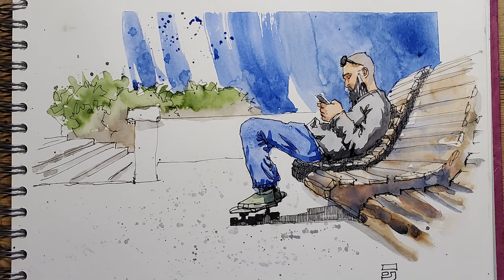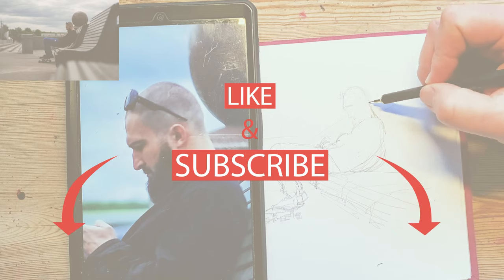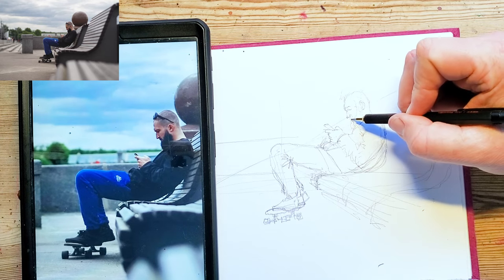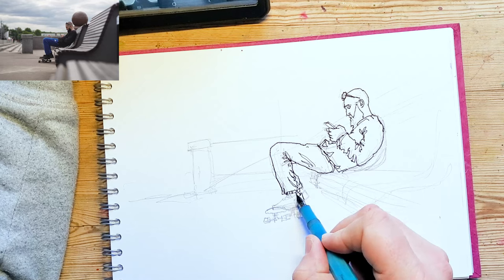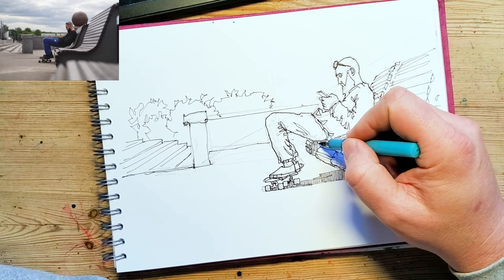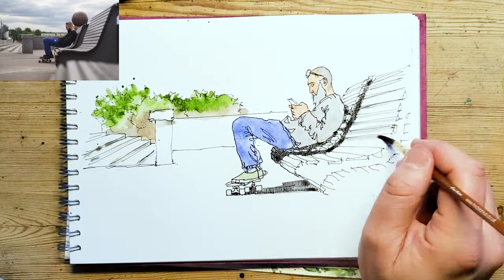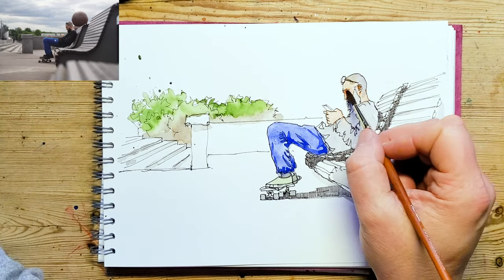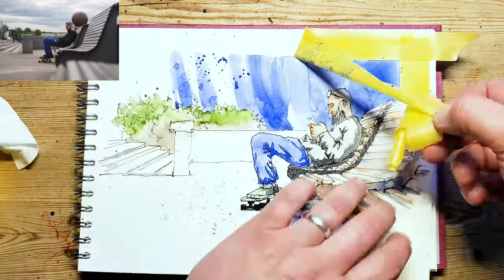The Art Of Urban Sketching People - Capturing City Life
Many people get put off urban sketching people as it can be a little intimidating. Well a great way to try and learn is find an image online and have a go.  When sitting down to sketch your environment people are often moving around and its hard to include them in your drawing. This is easier with a photo but there is no right or wrong way to sketch people. They could be gestural shapes, blobs or just lines. In this tutorial I demonstrate my particular go to approach for urban sketching people and go through the process step by step.

So if you are a budding urban sketcher or beginner watercolour and ink artist or you have simply always wanted to draw people then check this out.

I really hope you enjoy this simple watercolour lesson and it helps to build your confidence in watercolour.

Materials:
Watercolour paper 300gsm
Modified Parallel Pens by Pilot
Daniel Smith Watercolours
Platinum Carbon Black Ink
White Gel Pen

00:00 Introduction
00:13 Reference image
00:40 Pencil Sketch
01:38 Sketching the Proportions
02:20 Fountain Pen Lines
05:16 Painting
08:39 Crazy Sky and End